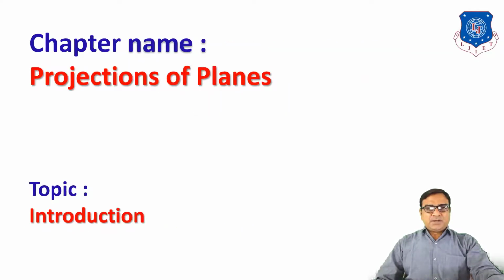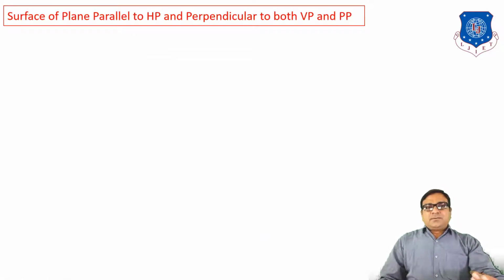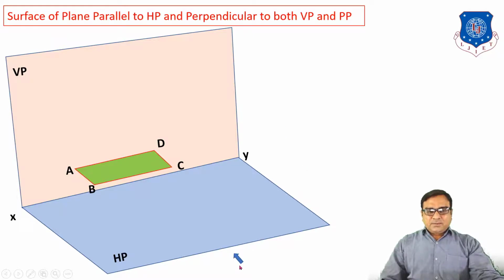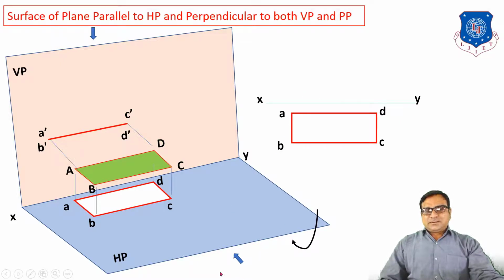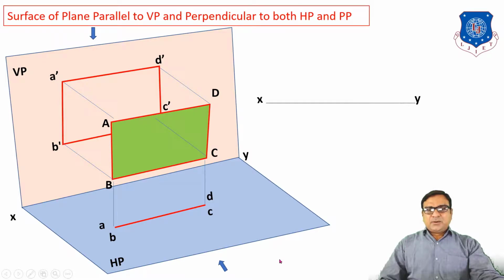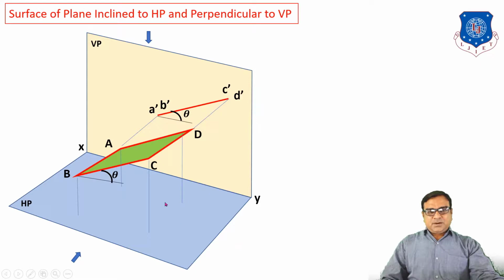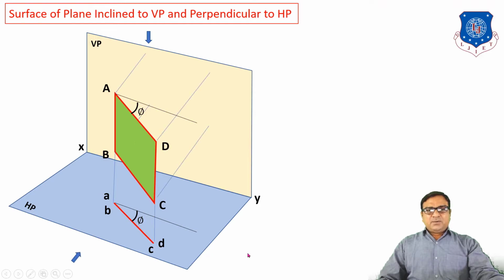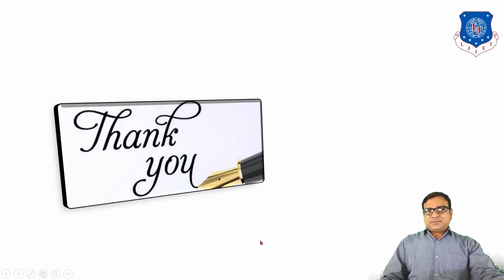Lec-19_Projections of Planes_Part 1| Engineering Graphics and Design | First Year